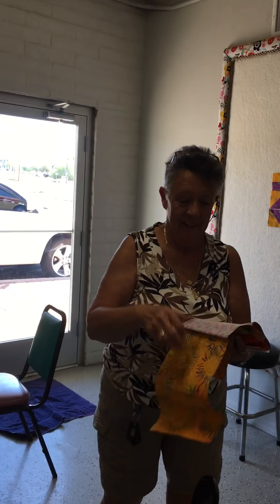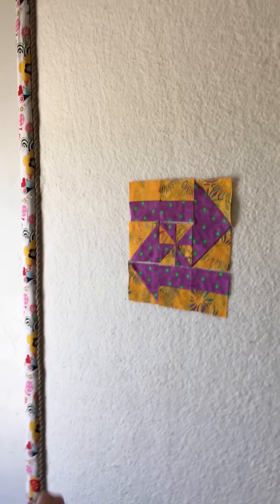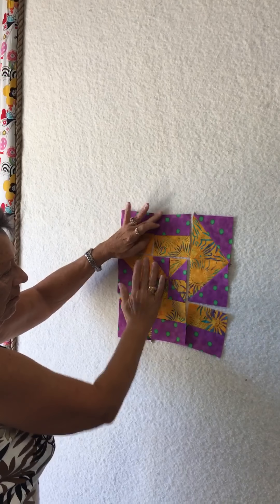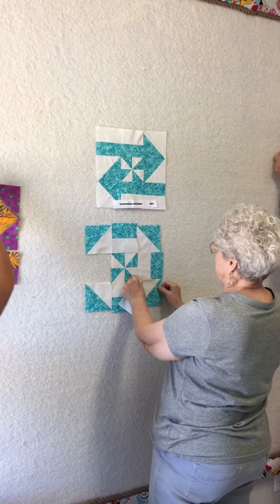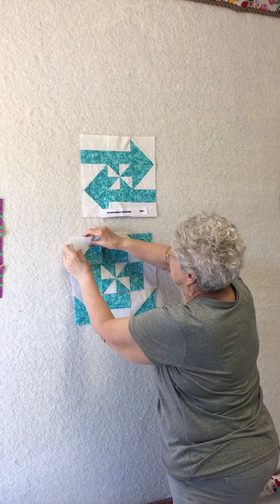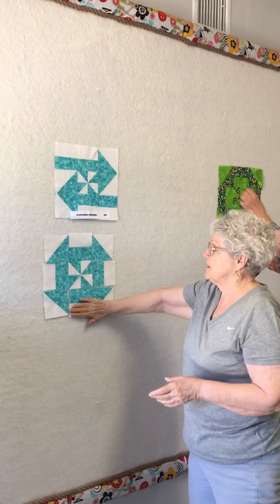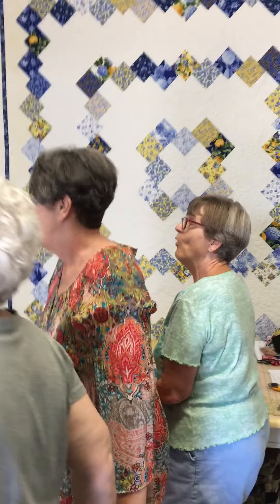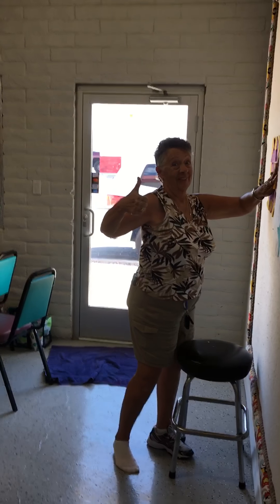CCQ Block Party Disappearing Pinwheel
Our first Block Party. Join us tomorrow seats open for a repeat of this class!!